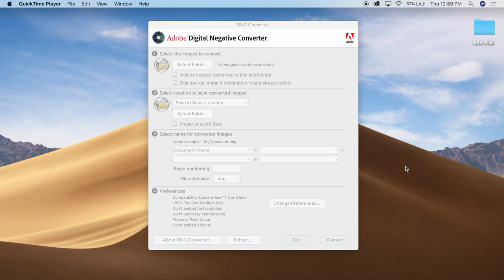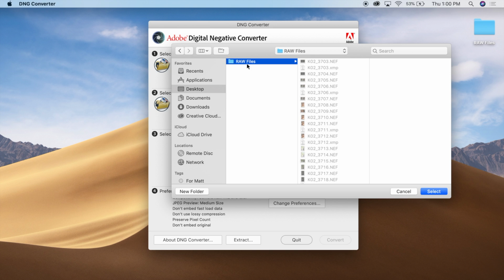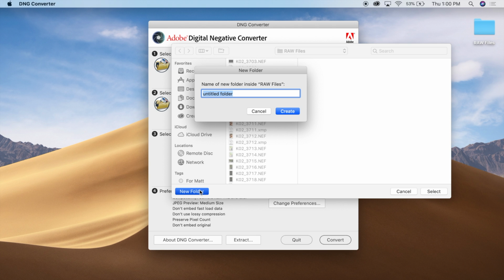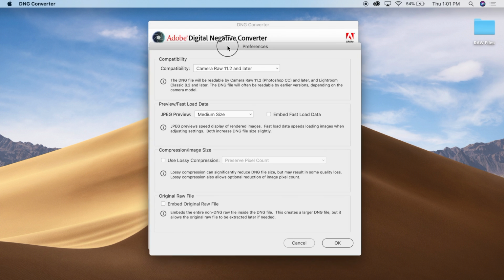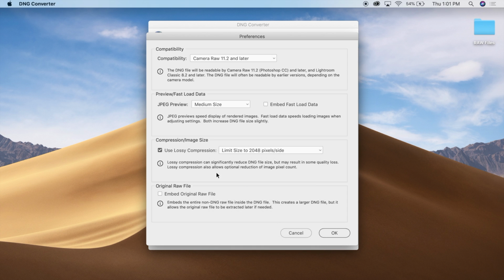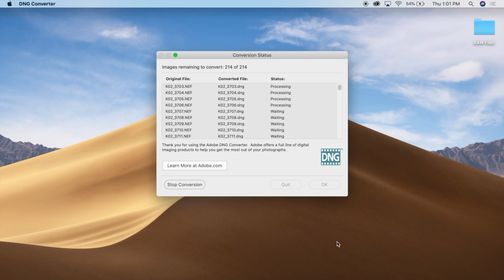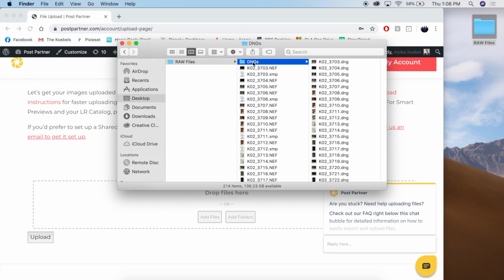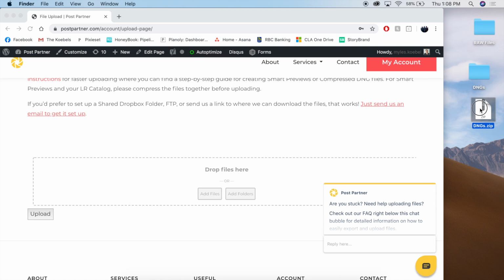How to: Export DNGs without Lightroom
In this video, we explain how you can export DNG files without Lightroom, using a tool called Adobe Digital Negative Converter.

Post Partner exists to take your portrait and wedding post-production off your hands so that you can spend more time doing what you love and with the people that you love!